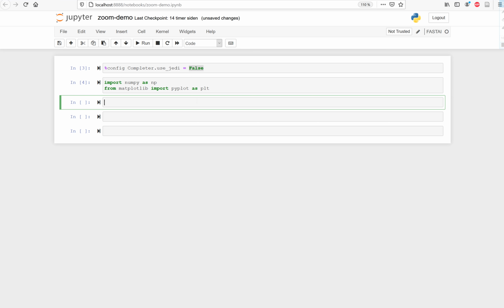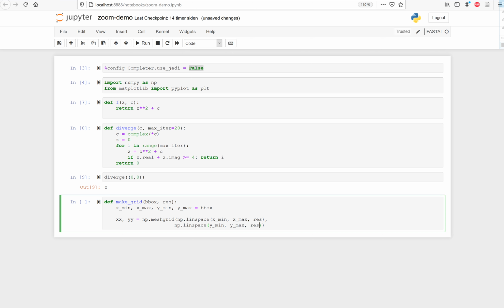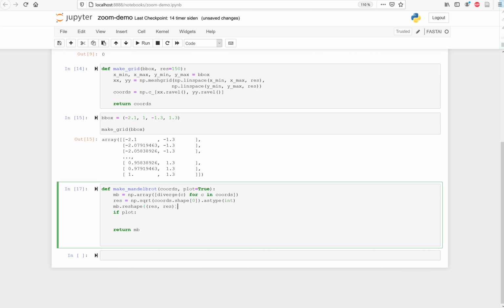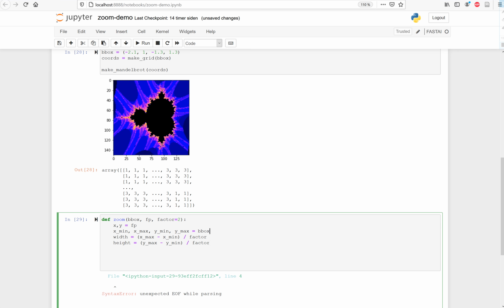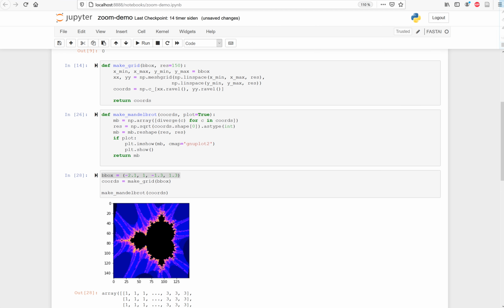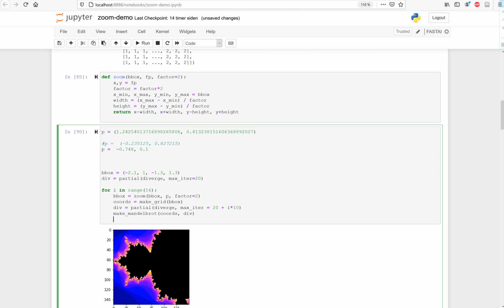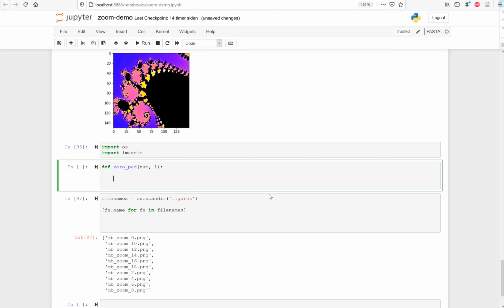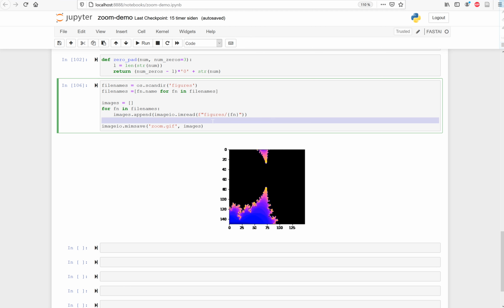Python Tutorial: Mandelbrot Zoom Made Easy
How to make a Mandelbrot zoom from scratch using numpy, matplotlib and imageio.